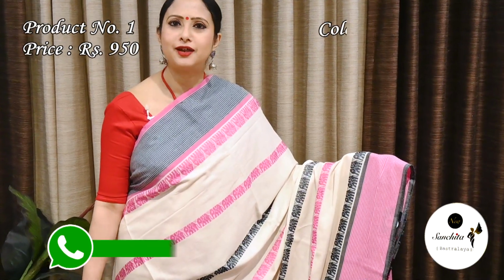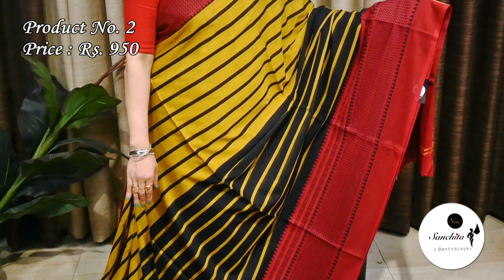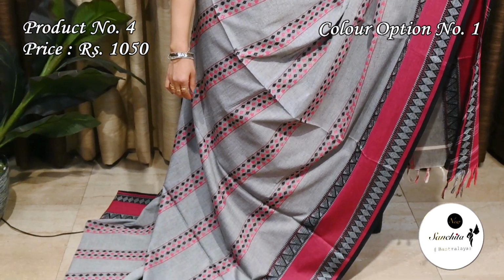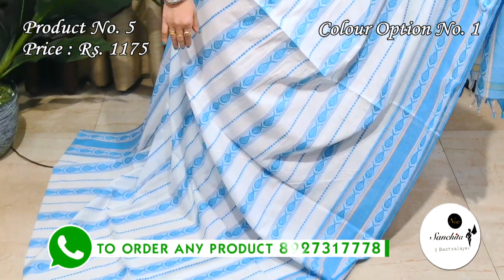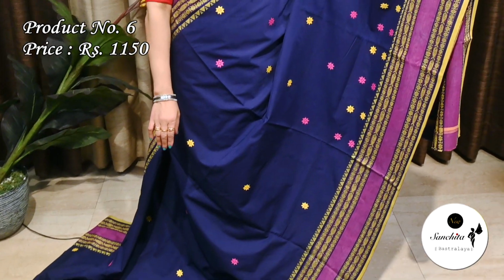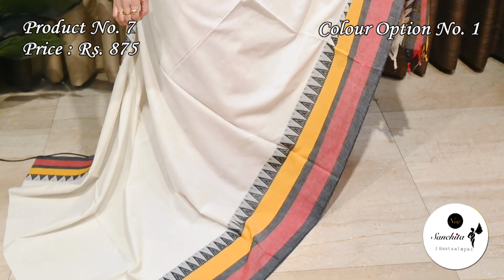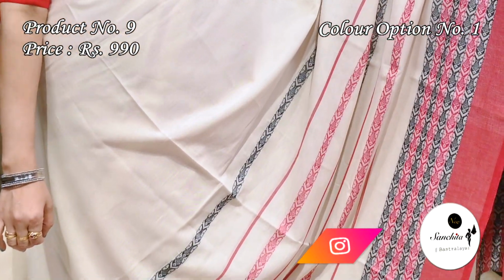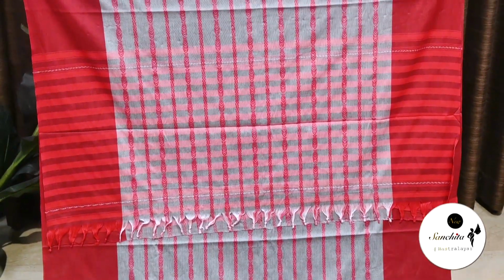Bengal Soft Pure Cotton Handloom Sarees | Sanchita